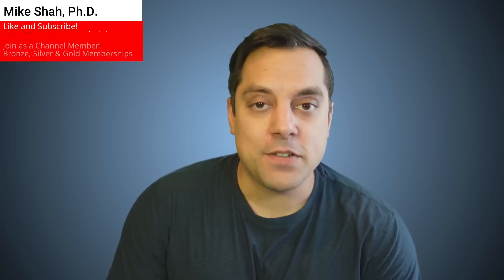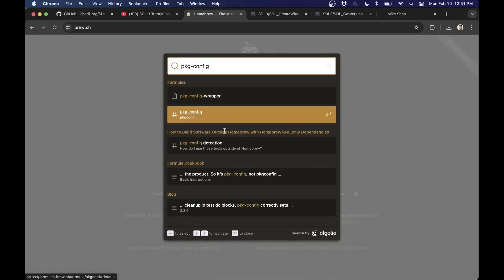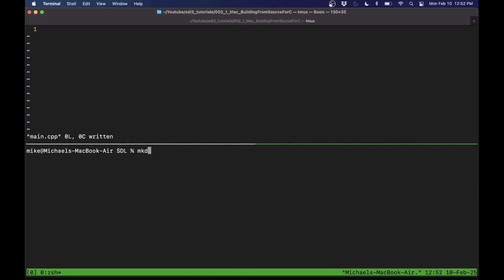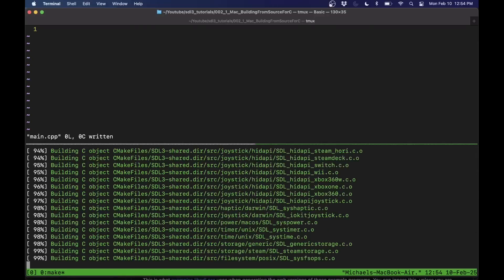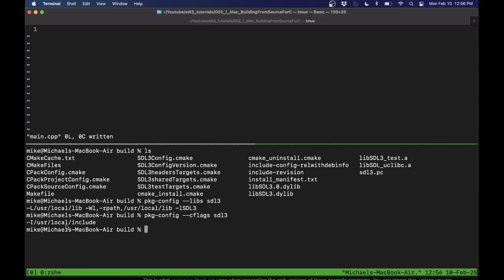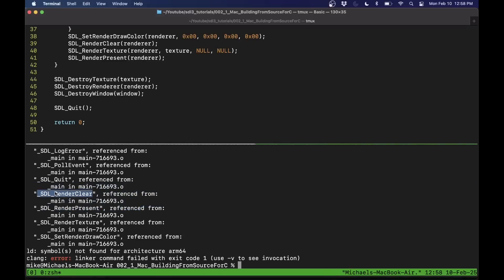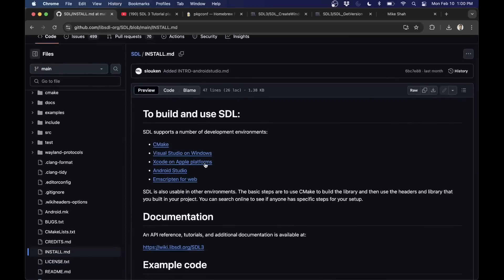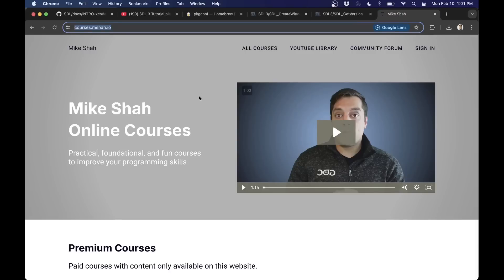Install SDL3 on mac from source on the command line [SDL3 Episode 2.3]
►Lesson Description: In this lesson I show you how to compile the SDL 3 library from source code. I'll demonstrate on Mac, though the principles should be similar for most other operating systems. That said, I'll also show you how to get setup on other operating systems in this playlist if you need something more specific. As always, feel free to bring up any questions and discuss what you've learned!

00:00 Introduction
00:28 Downloading latest source of SDL from github and prerequisites
02:25 Options for building, and exploring cmake
03:32 Running cmake to generate a Makefile
05:14 Using make to build the SDL3 dynamic library (.dylib file)
06:20 Testing out pkg-config
07:38 Finding a sample program to compile
08:28 Compiling the source code (first attempt with linking error)
09:24 Including our Library and Library Path for a successful compile
11:20 Showing version compiled and linked against
12:22 Conclusion